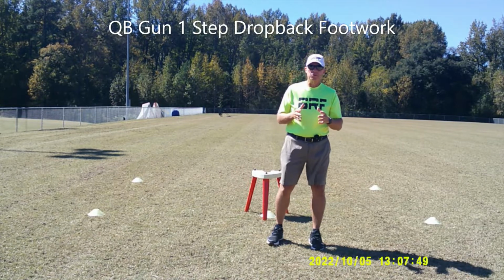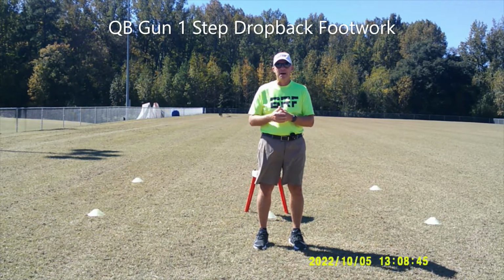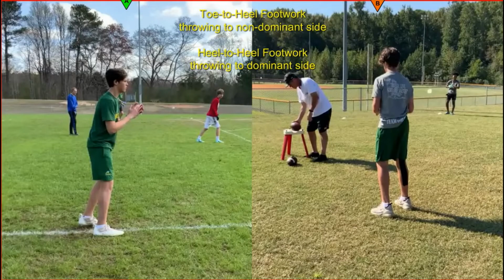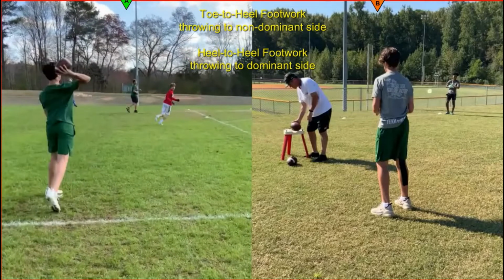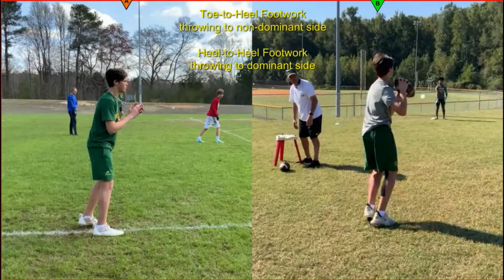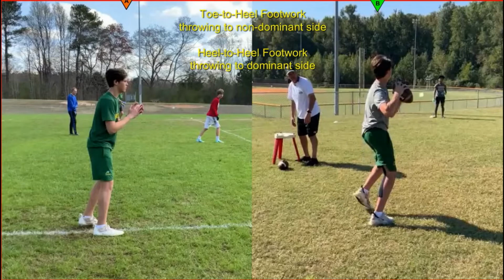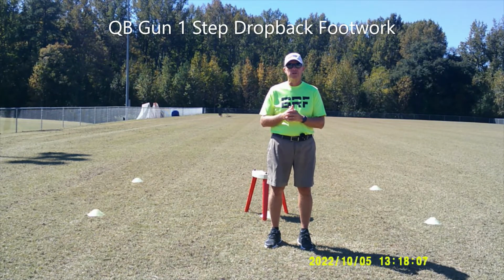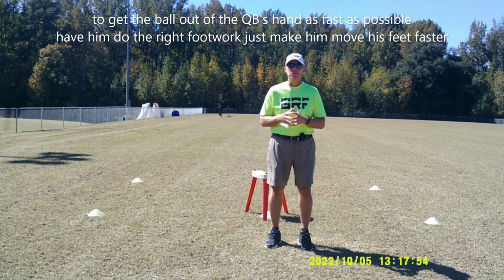QB Gun 1 Step Dropback Footwork: Teaching the Toe-to-Heel and Heel-to-Heel Footwork for Quck Release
When throwing quick routes from the Gun, which are bubble screen, tunnel screen, quick screen, or slant, out, hitch, seam, a QB needs to have good 1 step dropback footwork.  The footwork is different for the QB throwing to his dominant or non-dominant side. Additionally, the 1 step footwork needs to accommodate for a receiver who may have run the wrong route, or a defender who jumps those short routes. Coach Renner teaches the toe-to-heel Gun 1 step dropback footwork for throwing to the QB's non-dominant side. And the heel-to-heel Gun 1 step dropback footwork for throwing to the QB's non-dominant side. He explains in detail how to teach the footwork through telestration. He shows videos of his QB's learning the footwork in training throwing routes.  And then provides game video of the footwork being done successfully in a game. He then tells you how to have the QB do the footwork and get the QB to have the fastest release possible. This footwork allows the QB to throw quick passes and maintain his balance/posture, good throwing mechanics and a good release position for accuracy.